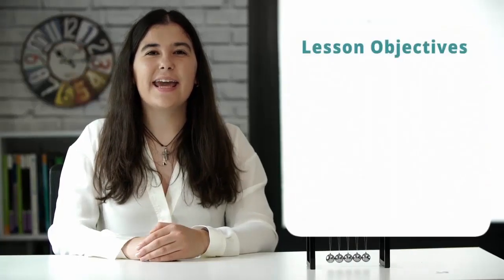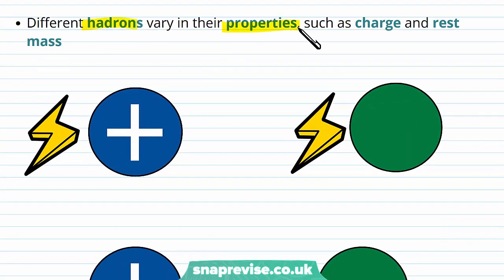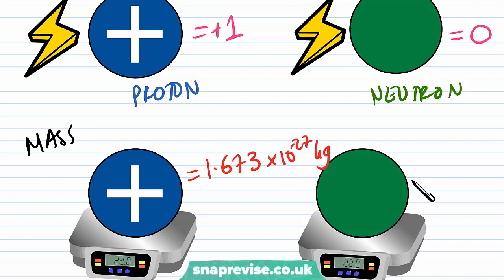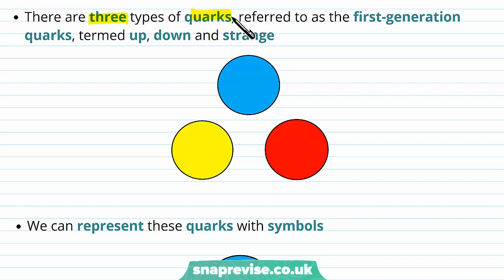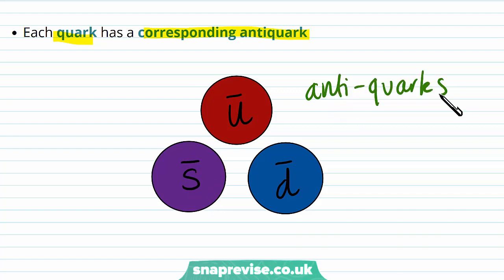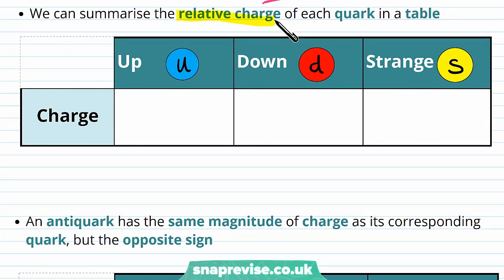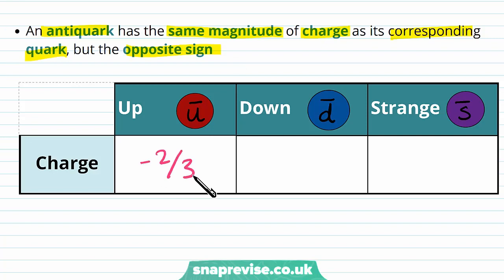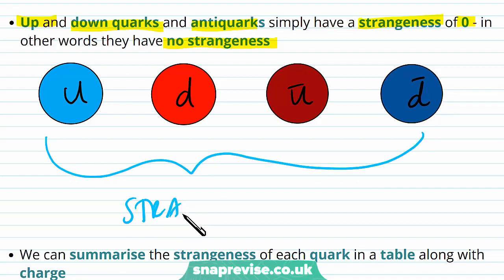Particle Physics: Quarks | A-level Physics | OCR, AQA, Edexcel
Particle Physics: Quarks in a Snap!

created by Elisavet, Physics expert at SnapRevise.